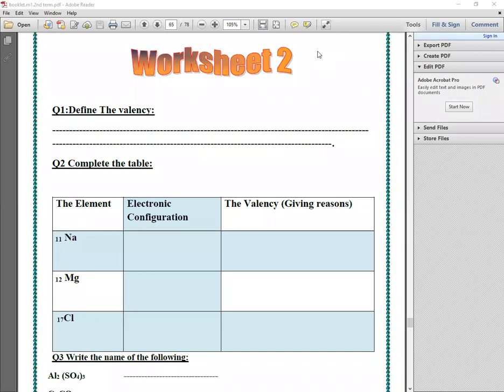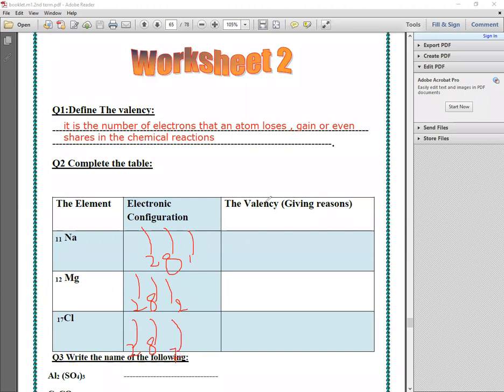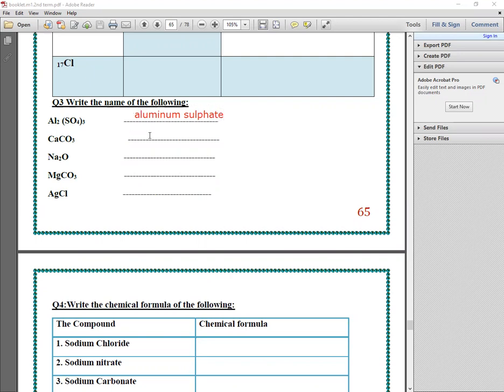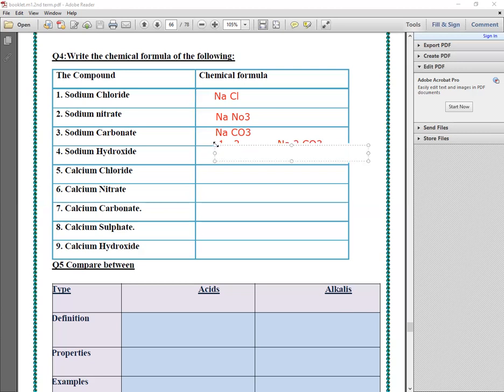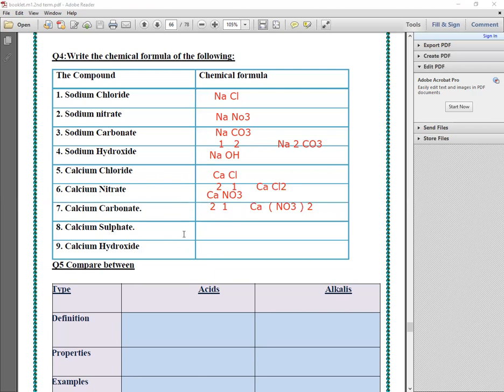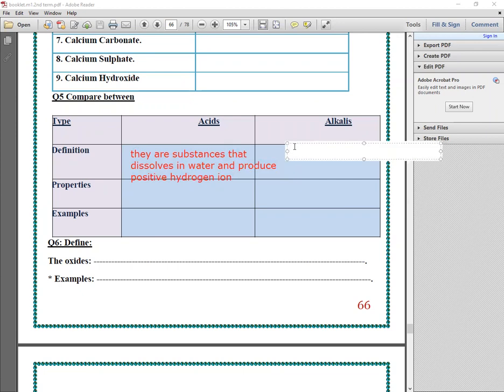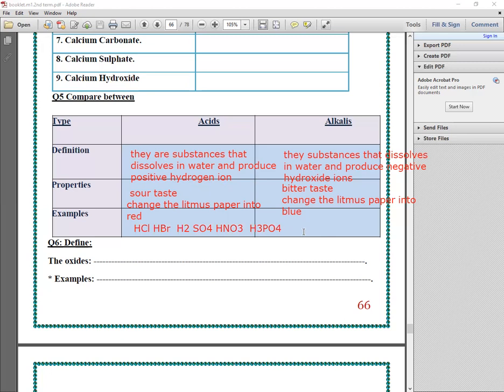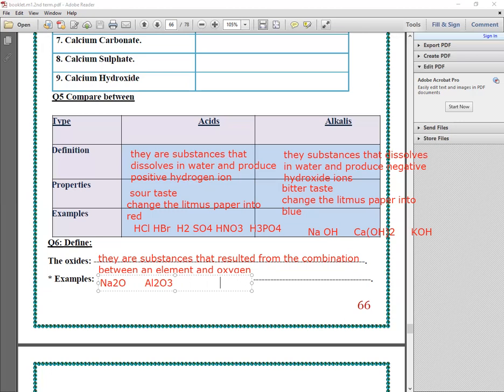online session worksheet 2 M1 second term